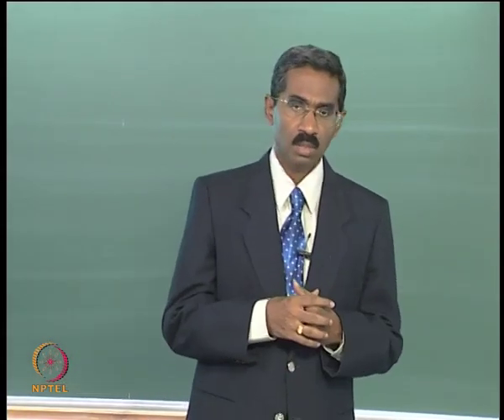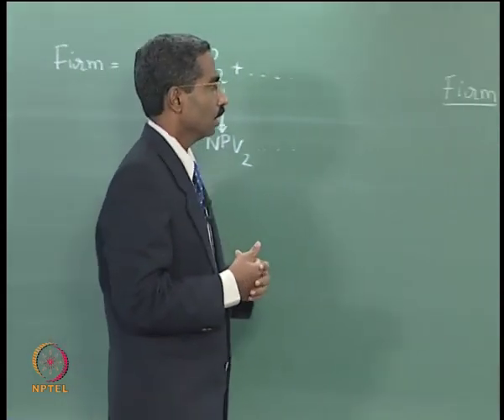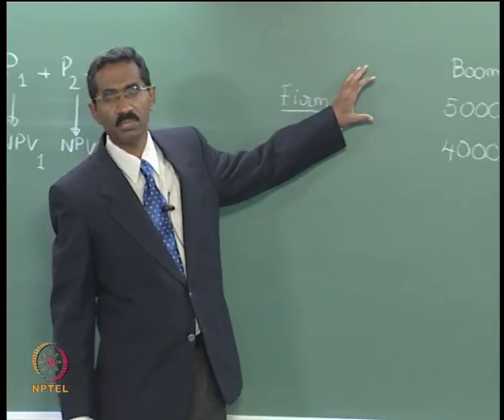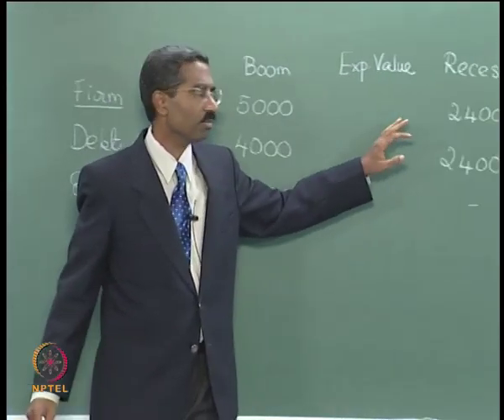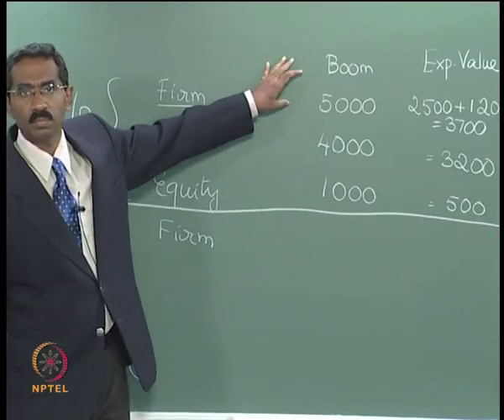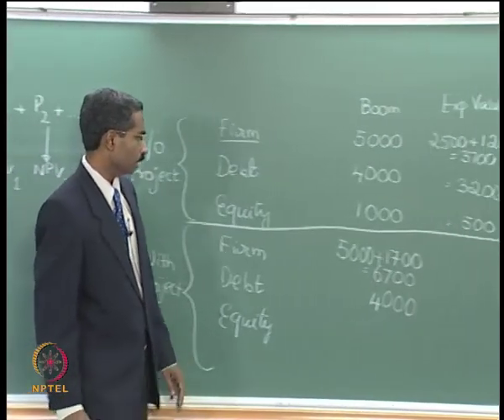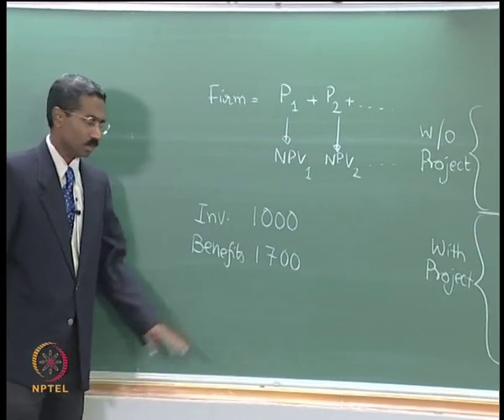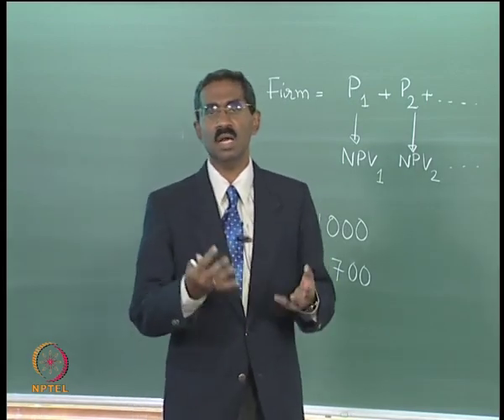Mod-05 Lec-17 Project Financing Attributes and Motivations-II